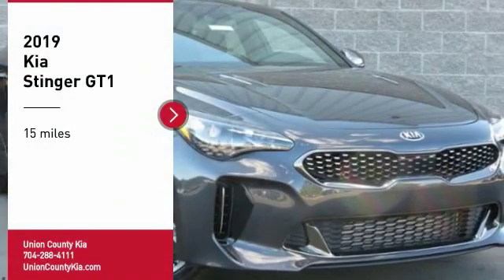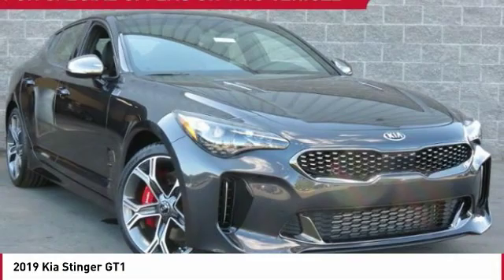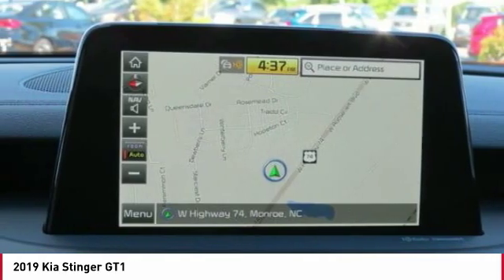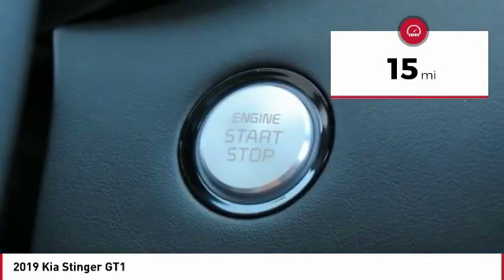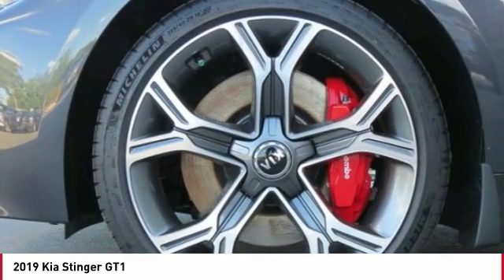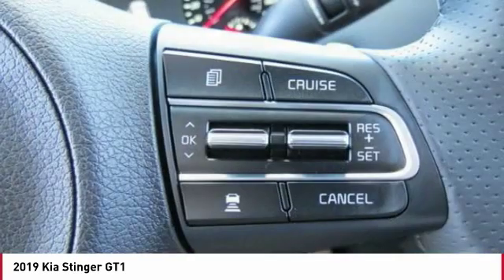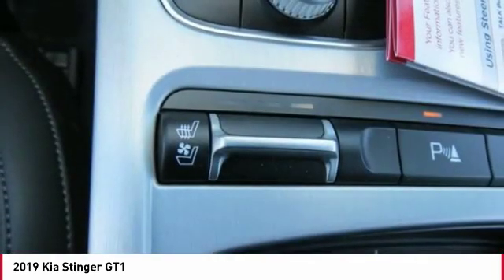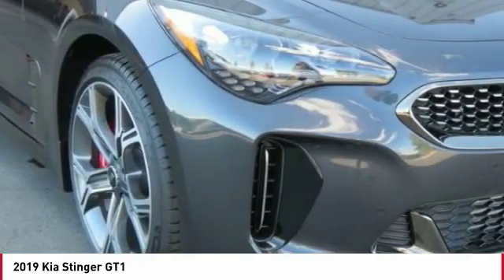2019 Kia Stinger Monroe NC 910036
2019 Kia Stinger GT1

Don't miss this 2019 Kia. Make a great choice today with this must-have 4 door car. Learn more about this 4 door car by contacting the dealership today and own it today.